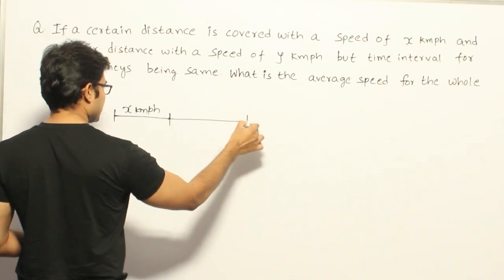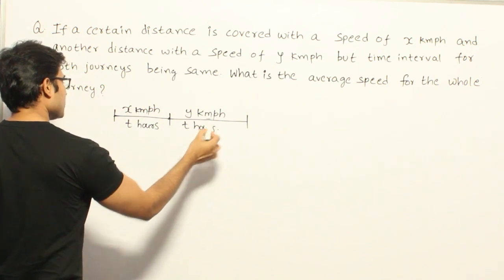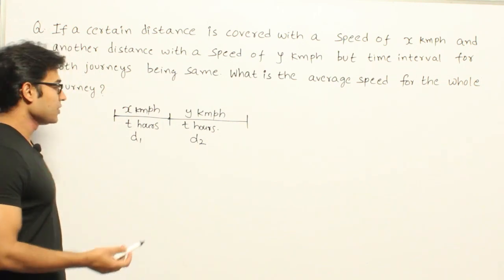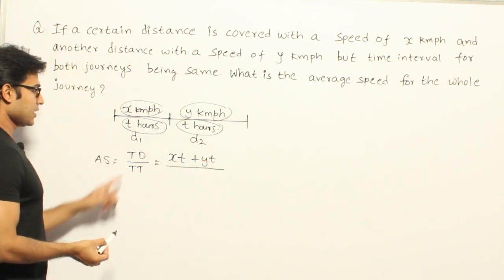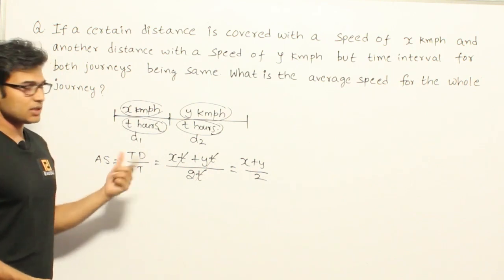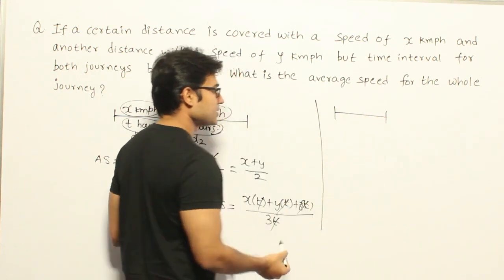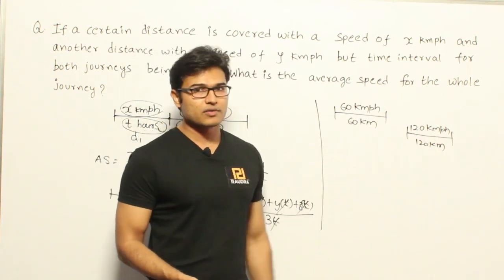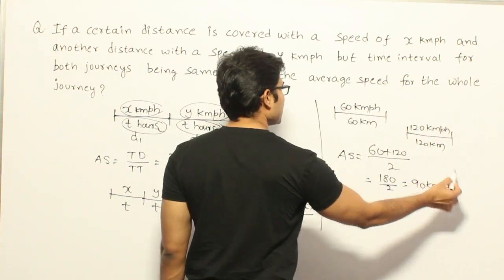Aptitude | Time & Distance | Example 16 on Time and Distance | Ravindrababu Ravula